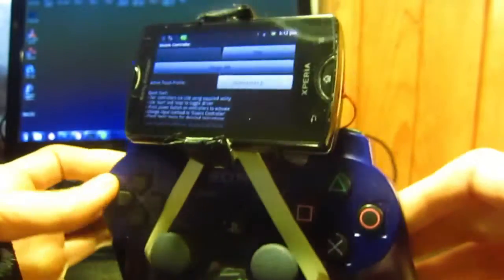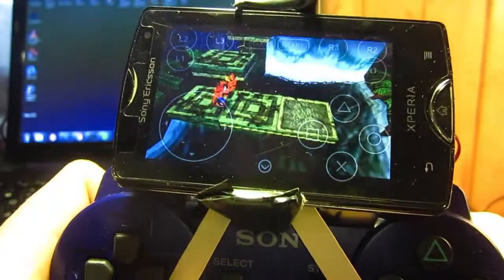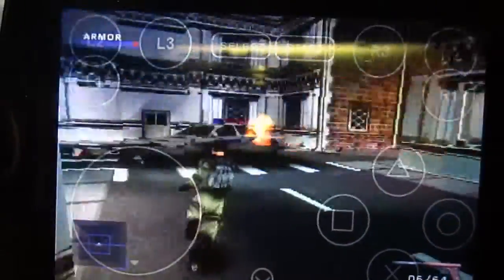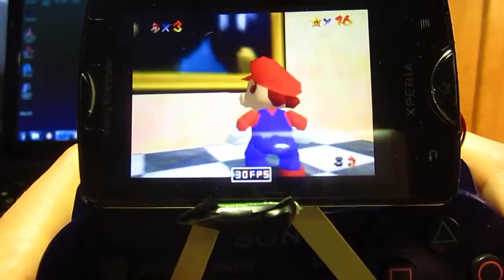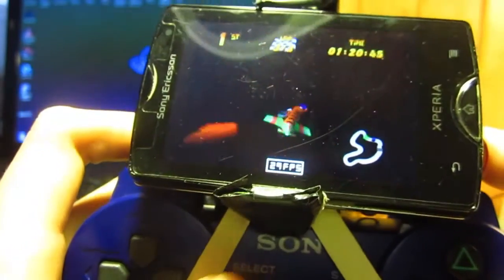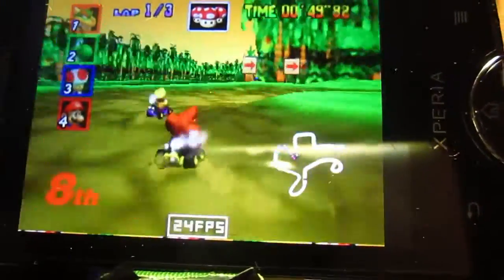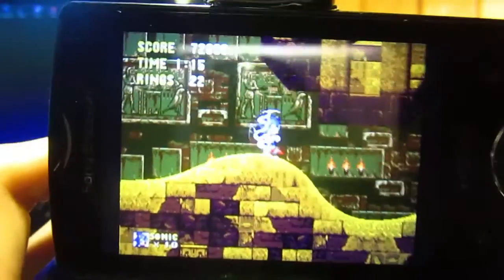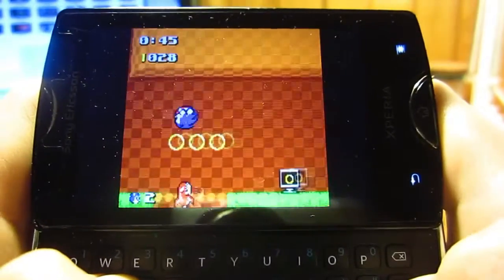Sony xperia mini pro - Emulator Guide & sixaxis controller support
I review some emulators on my Sony Xperia Mini Pro and try out some roms.  This setup requires a bit of messing around and some assumed knowledge, so if you don't know how to jailbreak your phone don't ask me!  I almost broke my phone doing it and it was difficult to find the right program so be careful.  Just do your research.  Below are some links that I found useful in this process,
as well as links to the android apps I used.

**ANDROID EMULATORS**
NOTE: you must legally own the actual copies of the games.  I will not provide links to roms.  (Do your own dirty work :P)